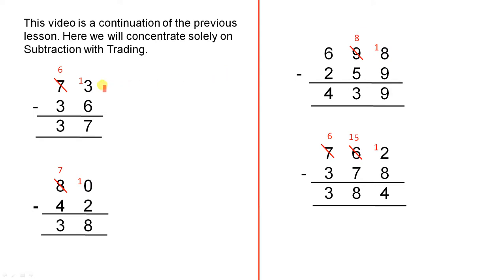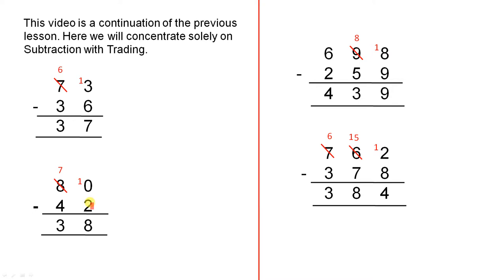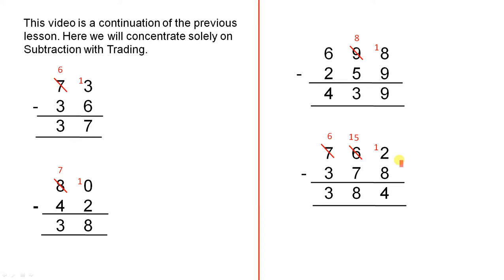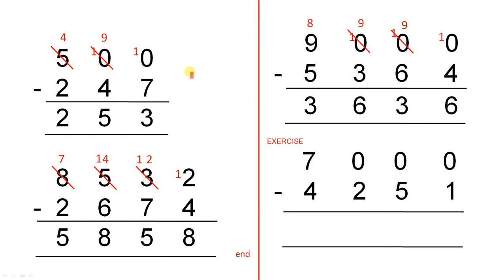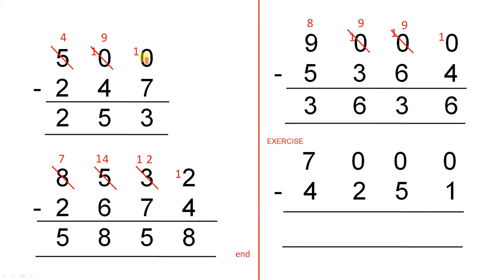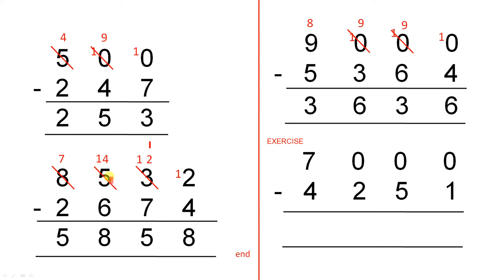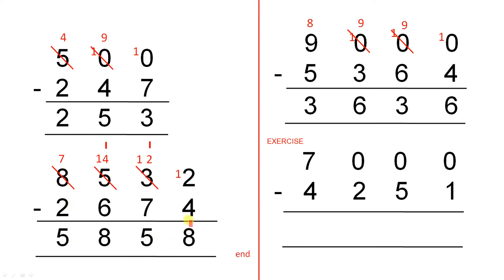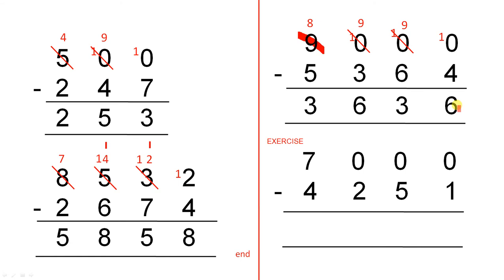Subtraction - Part 2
In this video we continue doing subtraction with trading using larger numbers.